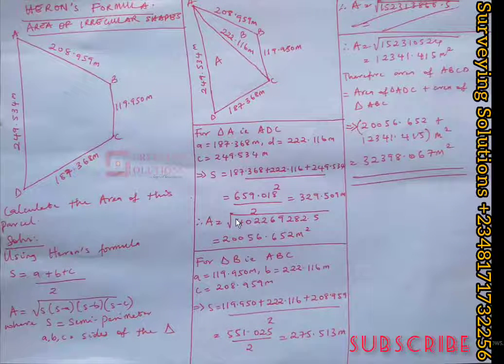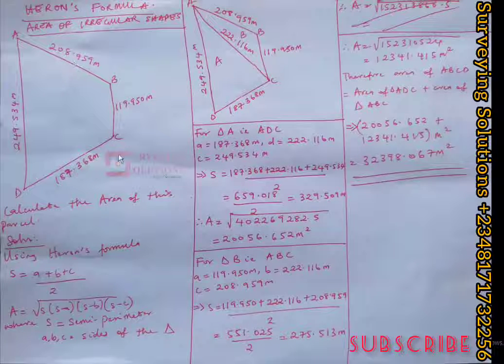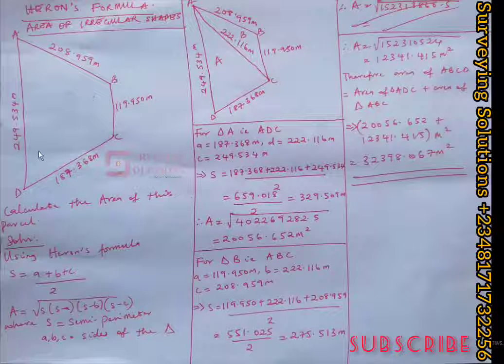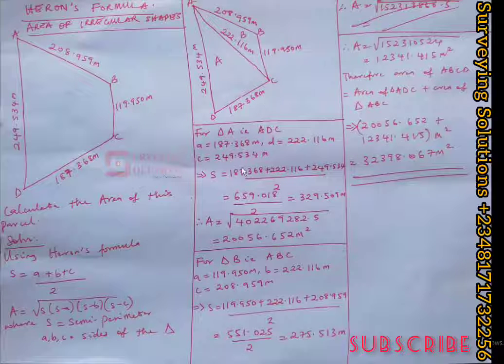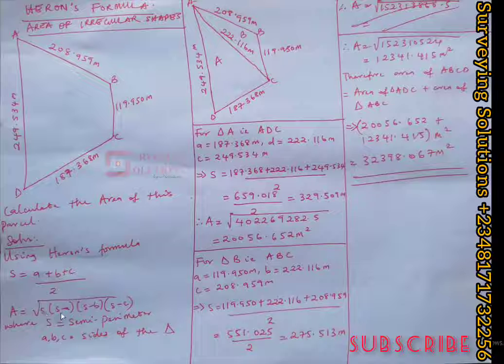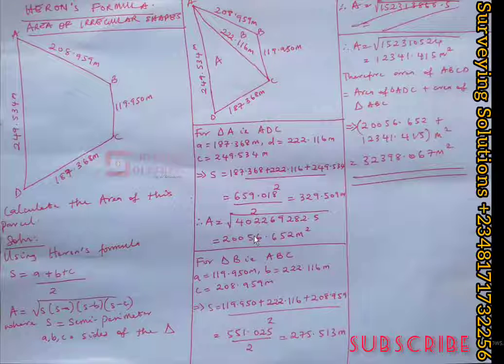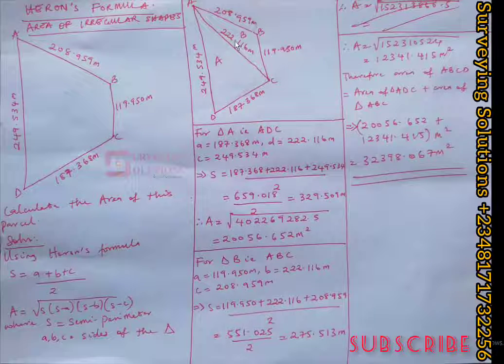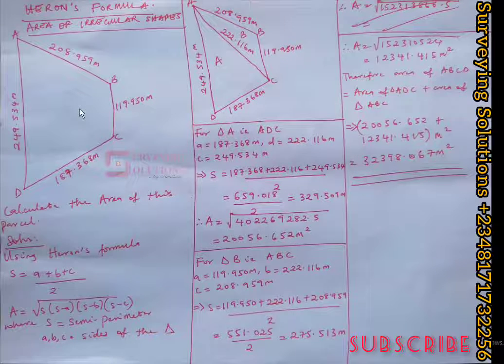Area of Irregular Shapes Plot using Heron's Formula | Land Area Calculation in Surveying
Hello...

In this Tutorial, you will learn How to Calculate Area of Irregular Plots using Heron's Formula. Basically, you need just distances of the plot, and dividing the plot to triangles.

Watch now!